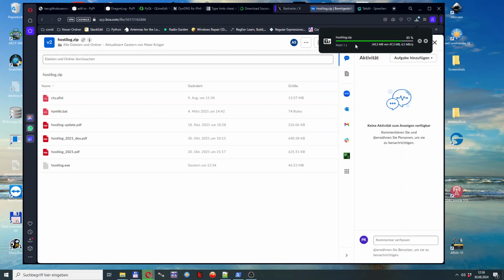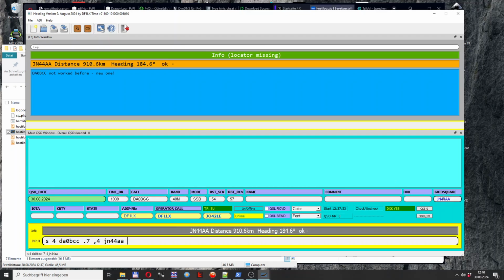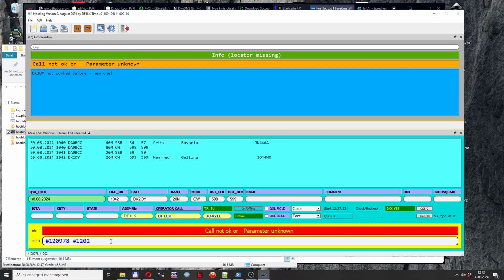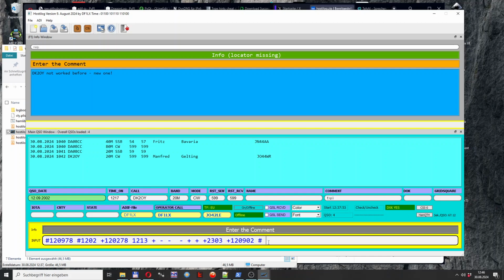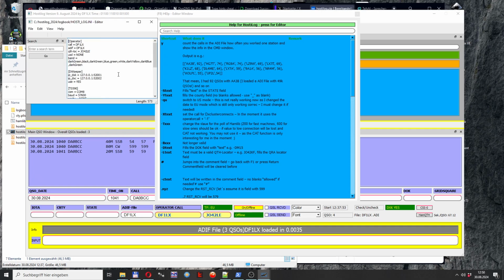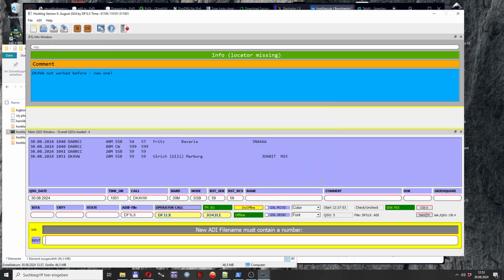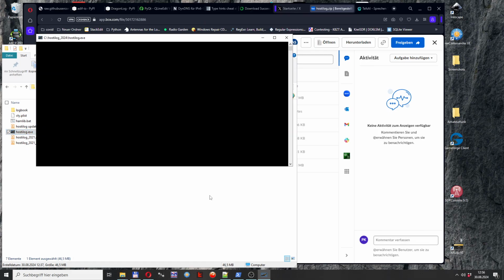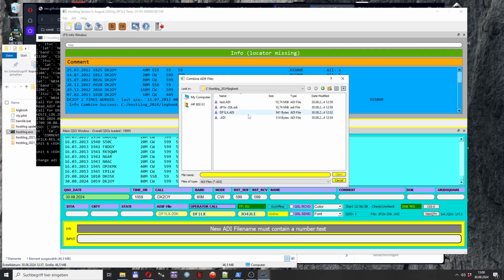Hostilog by DF1LX - August 2024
Short description on how to install and use hostilog. There are a lot of shortcuts - most of them are in the manual.